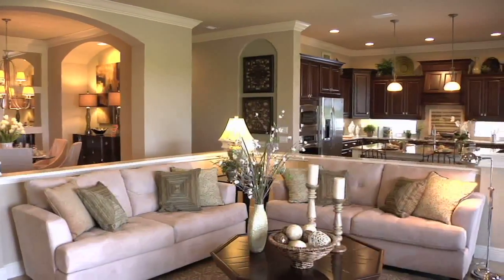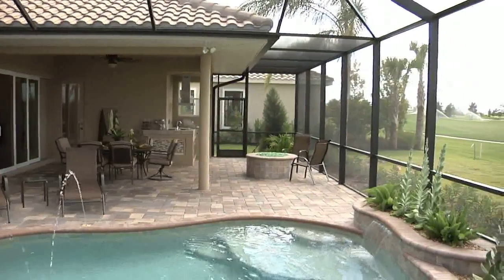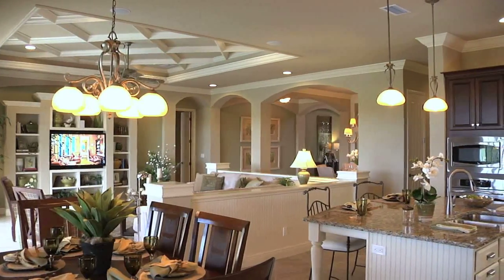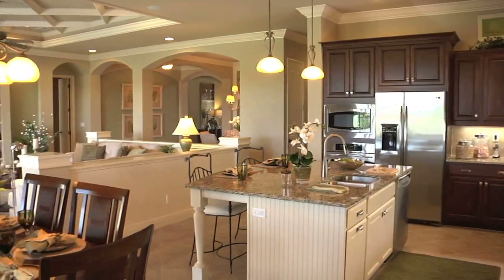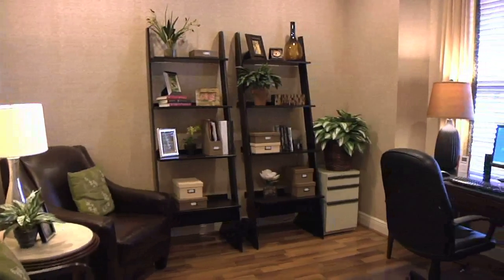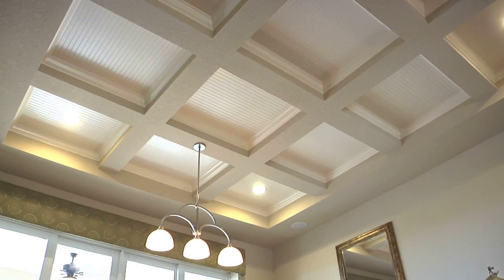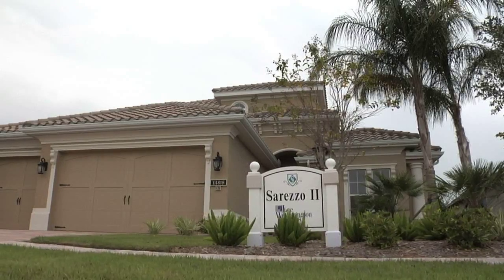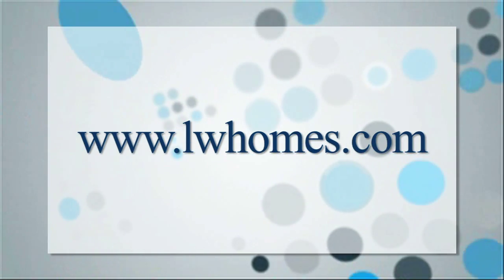Sarezzo II by Lee Wetherington Homes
This is a tour of the new Sarezzo II model in Lakewood Ranch created by Lee Wetherington Homes. This offers all the style and good design associated with the Lee Wetherington name plus a flexible plan that can meet several needs.